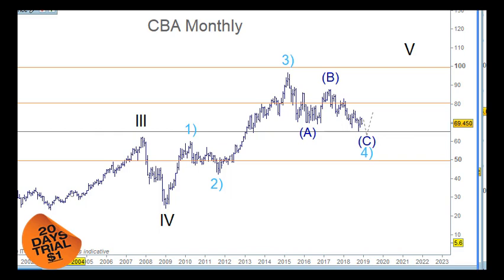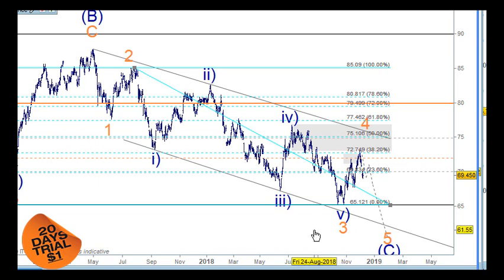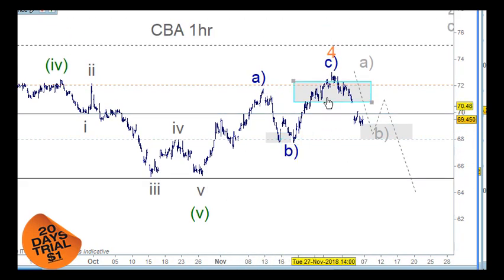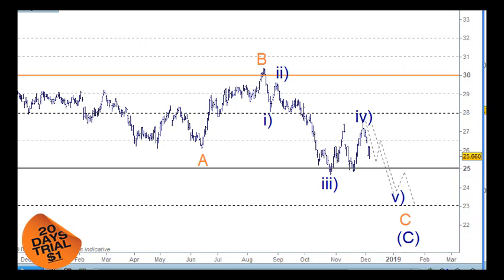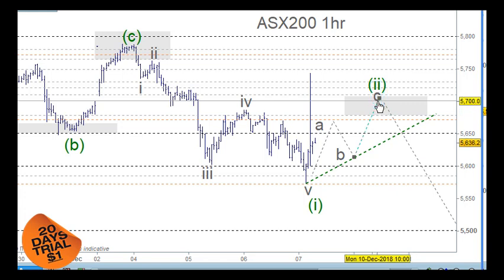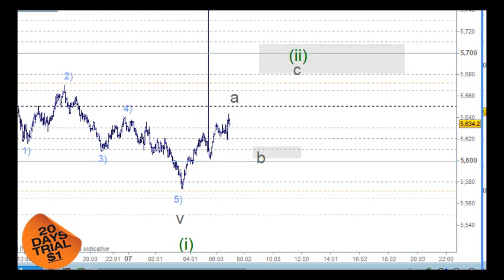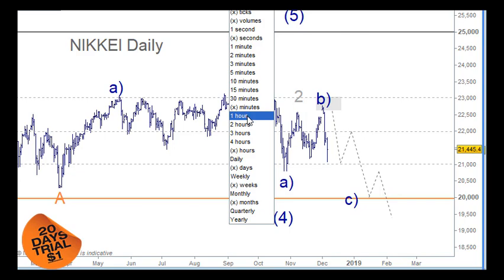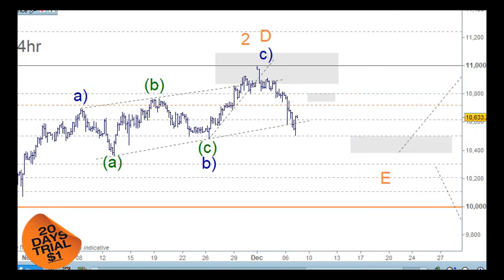ASX 200 XJO CBA ANZ China A50 Hang Seng HSI Nifty Nikkei N225 7 December 2018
ASX 200 XJO CBA ANZ China A50 Hang Seng HSI Nifty Nikkei N225
Elliott Wave Analysis is much the same for these Asian Indices, that is, they are moving into an abc Wave (ii) corrective rally to their respective 61.8% retracement levels and the trading strategy is to start shorting the market at this level

INDEXHANGSENG: HSI  Hang Seng Index
NSE: NIFTY 50 Elliott Wave Analysis